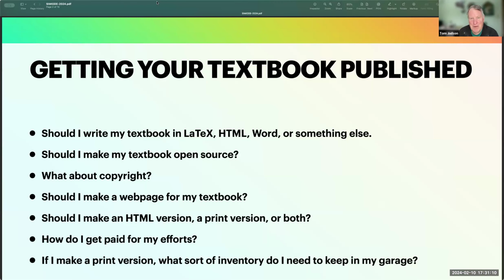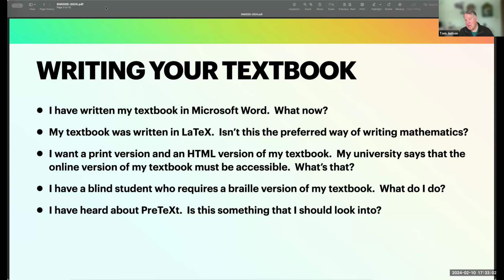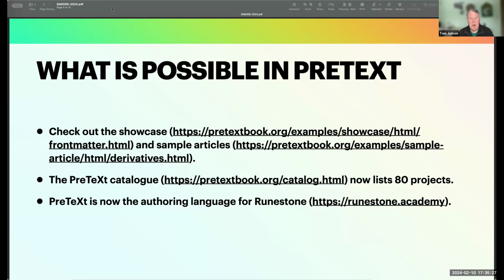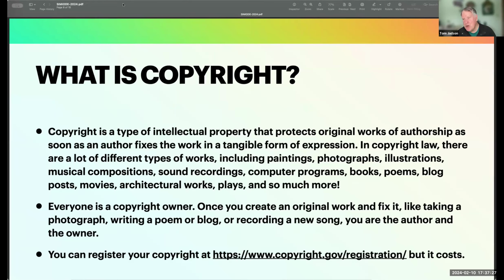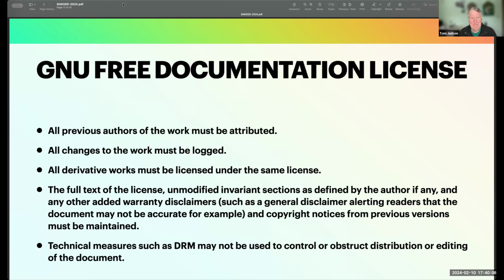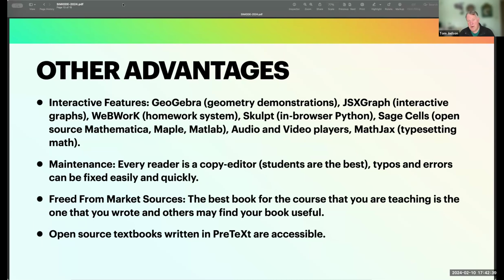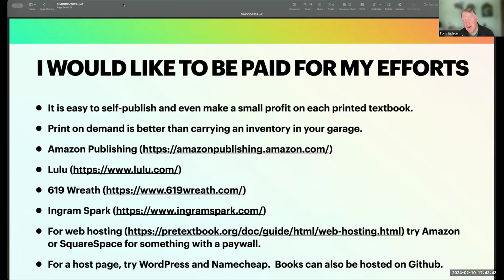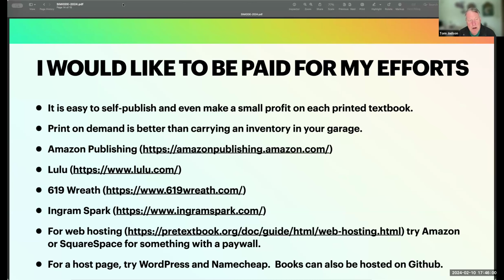Getting Your Textbook Published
Presented by:
     Tom Judson, Stephen F. Austin State University, Nacogdoches TX USA

Abstract: You have just written a great textbook that you are certain become very popular.  What now?  You can always work with a commercial publisher, or you can choose to publish the textbook yourself.  If you self-publish, you have decisons to make.   Do you plan to have both an online version and a print version?  If you have an online version, you will need a website.   If you offer a print version, you will need to worry about ISBNs and inventories.  If you offer both a web version and a print version, what is the best way to keep both versions in sync?  Will your book be accessible to users who might need a screen reader, a braille version, etc.  Do you make your book open-source or do you intend to earn royalties on your work?  What are the options for open source?   If you plan to charge, how do you put your online textbook behind a paywall?  We will discuss the choices and options.